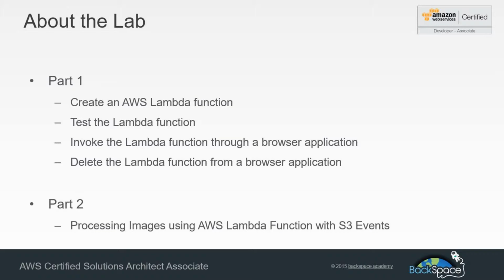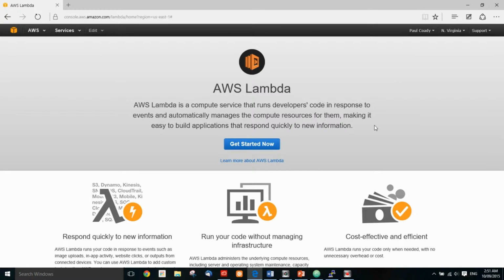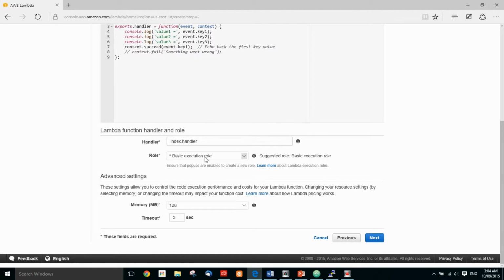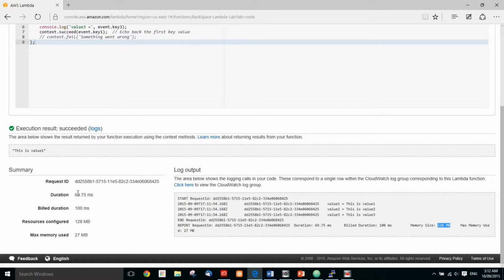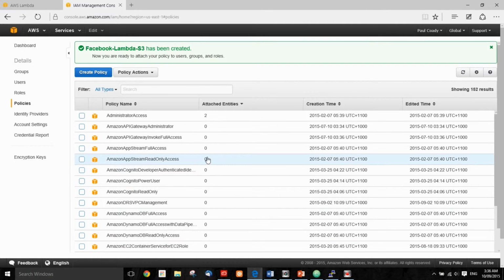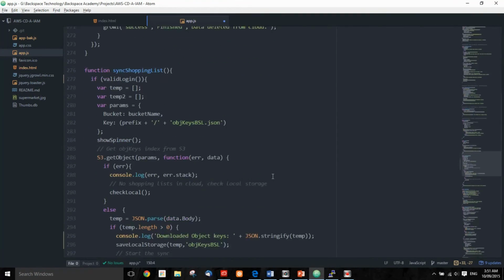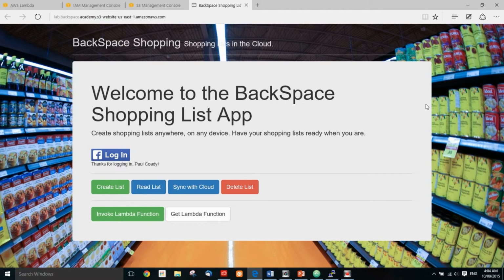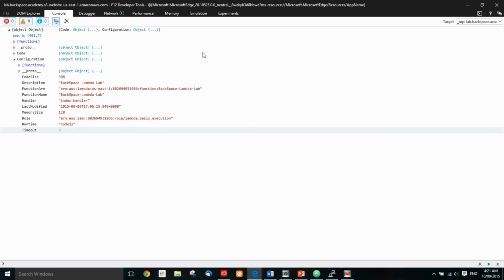Programming AWS Lambda Part 1